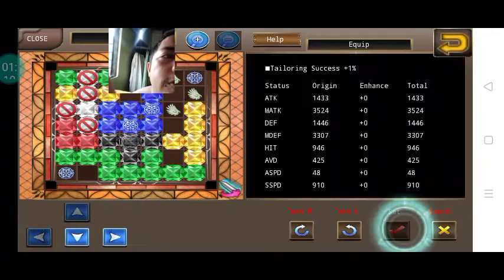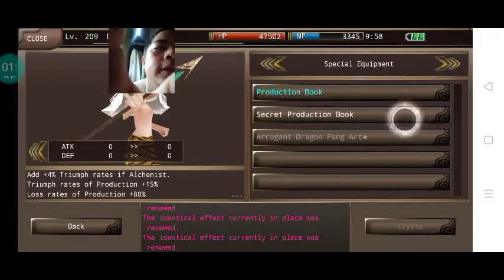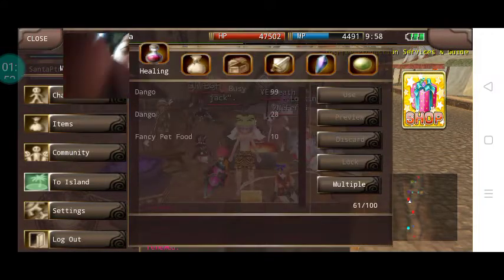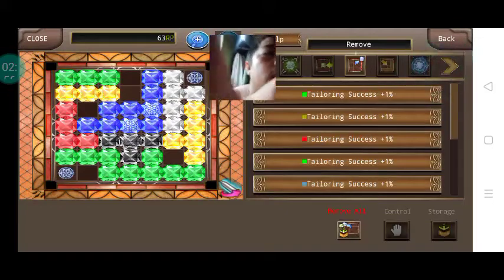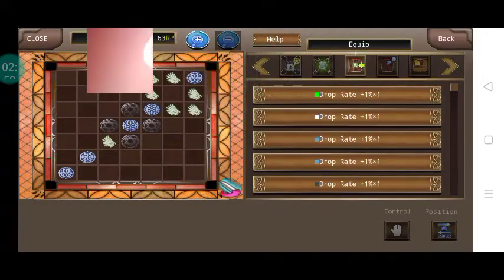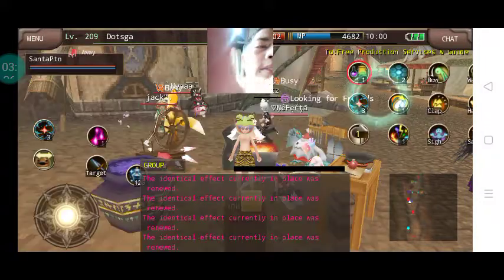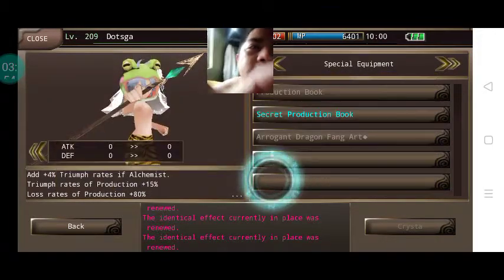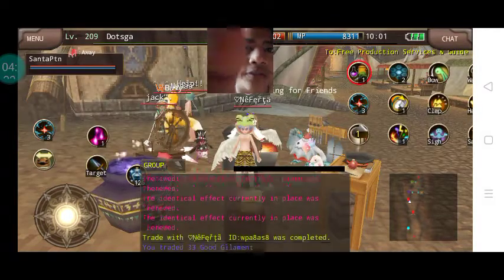Helping make Monofilament/GoodGlass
producing mono gilament and good glass what gears do i use for more item gain from production recipes